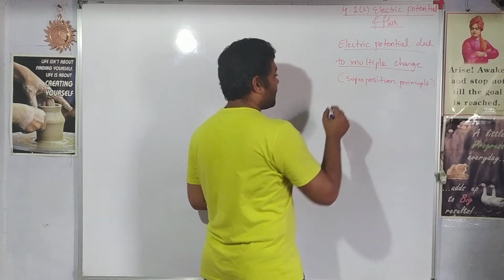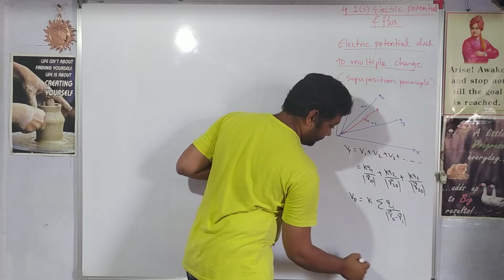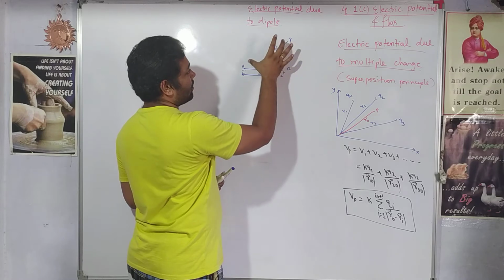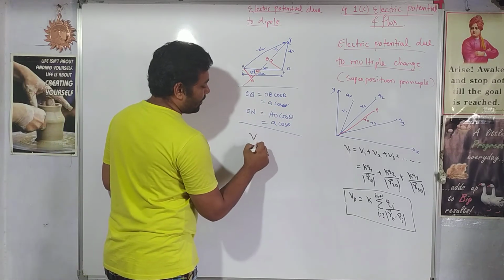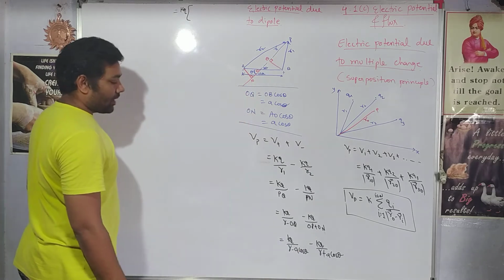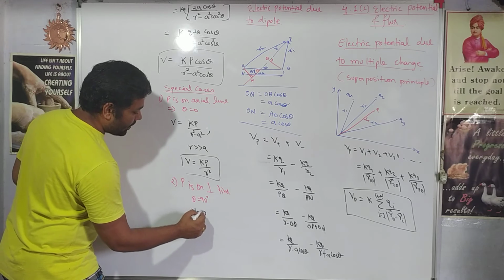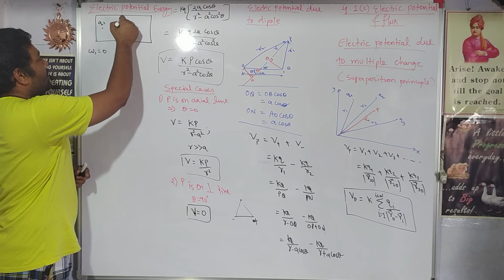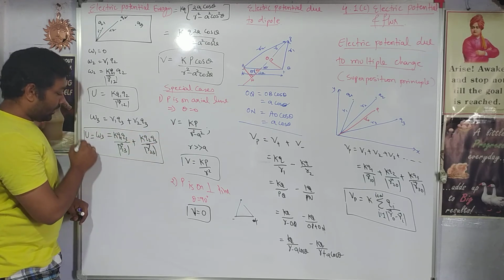4. Electric potential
Electric potential due to multiple charges, electric potential due to dipole, electeic potential energy.